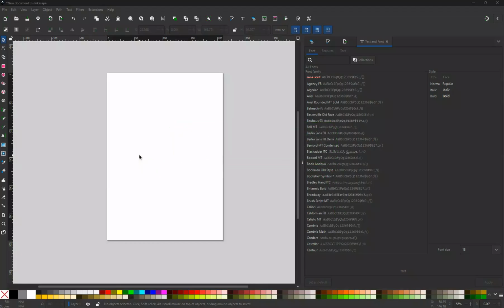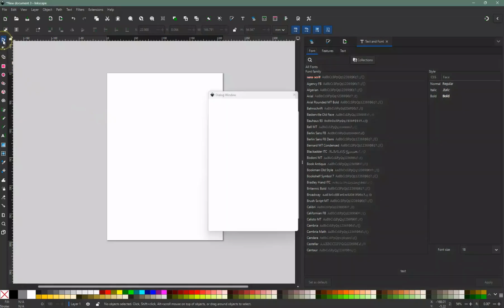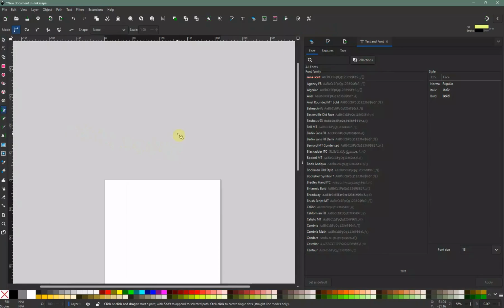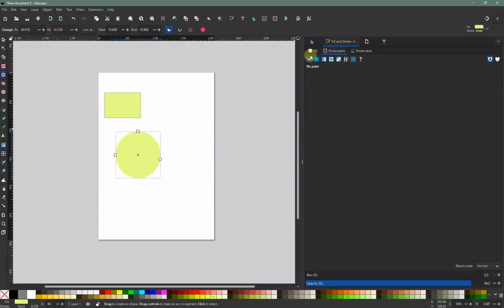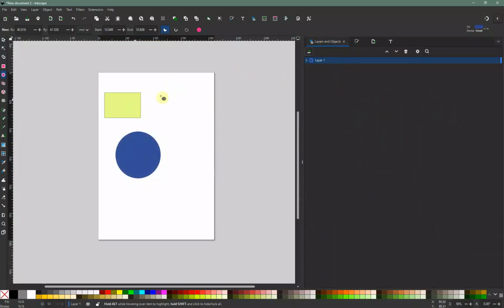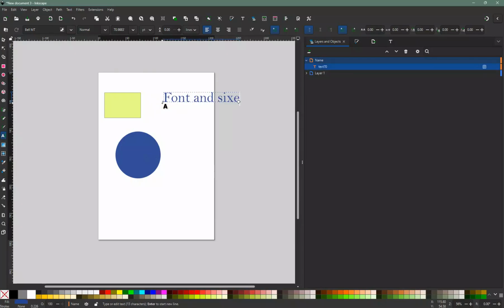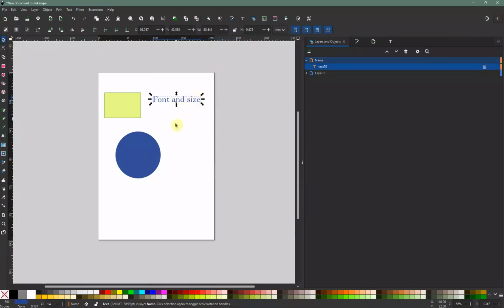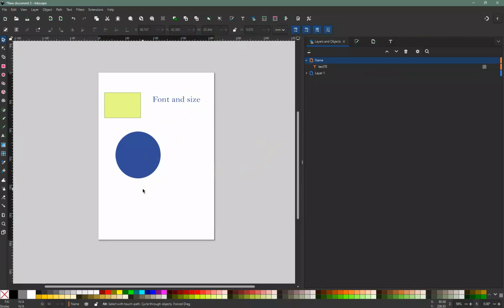How to Use Inkscape for Beginners - Beginners Guide 2026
Learn how to use Inkscape for your graphic design projects. This beginner tutorial will guide you through the essential tools and features of Inkscape, a powerful vector graphics editor. You'll discover how to create stunning illustrations, logos, and designs while mastering techniques like path manipulation, color filling, and text handling.

In this comprehensive Inkscape tutorial, you'll learn the basics of vector graphic design, including how to navigate the interface, utilize layers, and export your artwork. Whether you're a complete novice or looking to enhance your design skills, this beginner-friendly guide covers everything you need to get started with Inkscape and unleash your creativity.